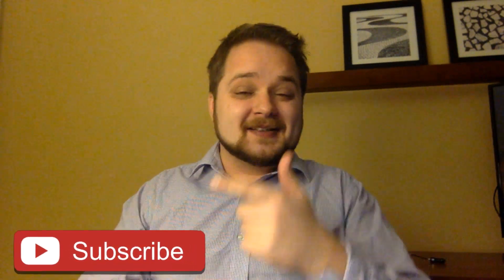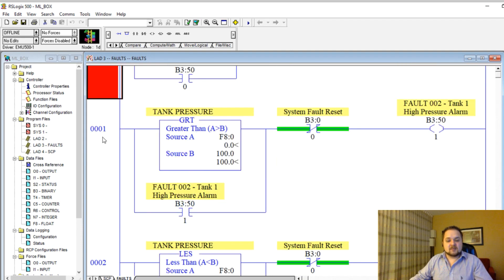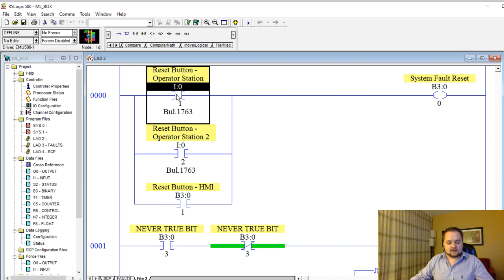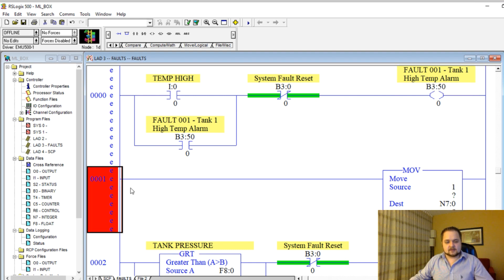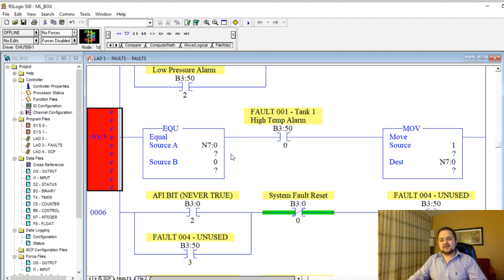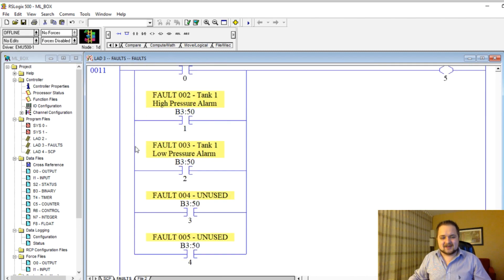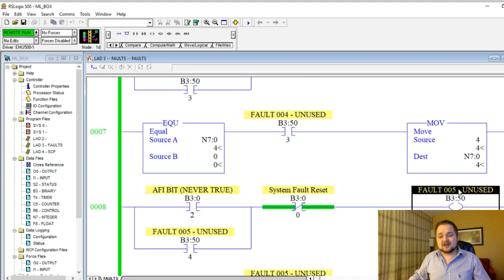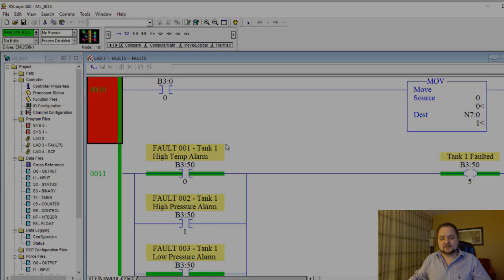PLC Alarm Programming - Advanced Alarm Capturing in Ladder Logic RSLogix 500 Allen Bradley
In a recent post, we've covered the importance of properly defining alarms, faults & warnings within a PLC routine. Although we went over the basics, an advanced practice would require us to go a step above what we've defined by implementing ladder logic which would capture the first fault which occurred. The purpose of this logic would be to notify the operator or engineer which fault came first as in many cases, an array of faults would be triggered after the first one.

For example, if the tank reaches a critical level, the system is shut down, valves are opened and you now have alarms for temperature, pressure & level. You'd want to know that the problem was initially caused by the tank overfilling so that you can rectify the issue.

My Complete PLC Programmer Course just launched and is on sale for 3 months only.

Other Cool Content:
Ladder Logic Basics - Programming Ladder Logic Diagrams in Studio 5000 for Allen Bradley Programmable Logic Controller

Plc alarm, plc alarm system, plc fault, plc alarm ladder logic, plc examples with ladder logic, plc programming ladder logic Allen Bradley, plc programming examples